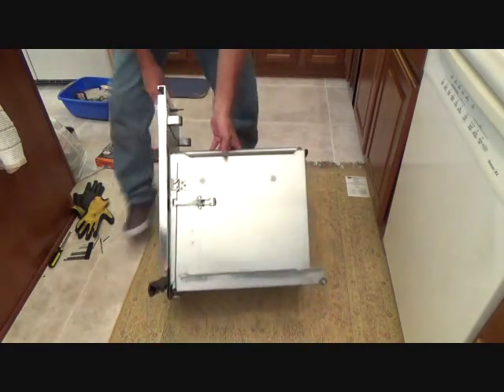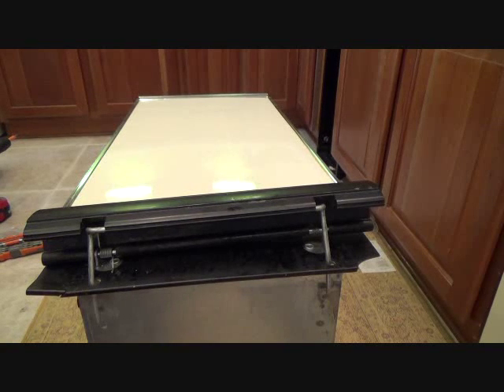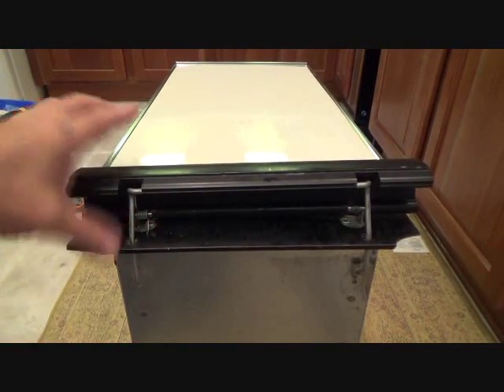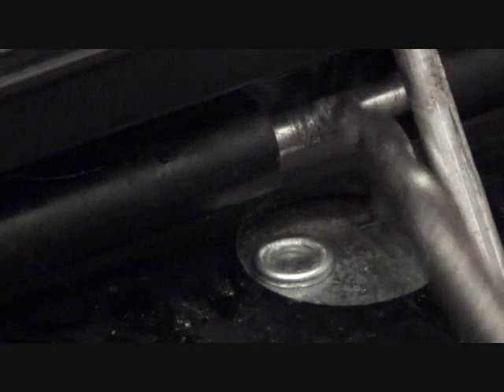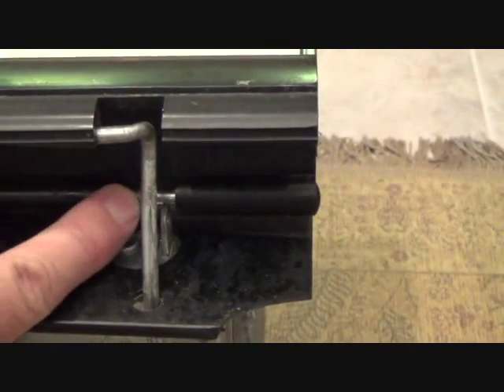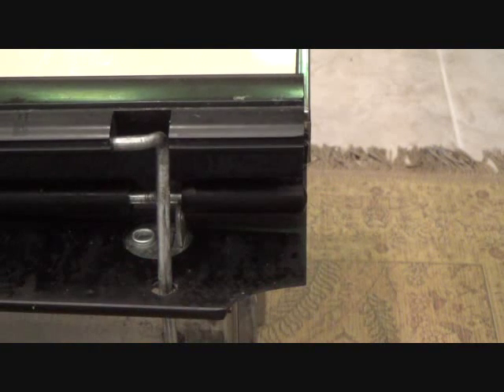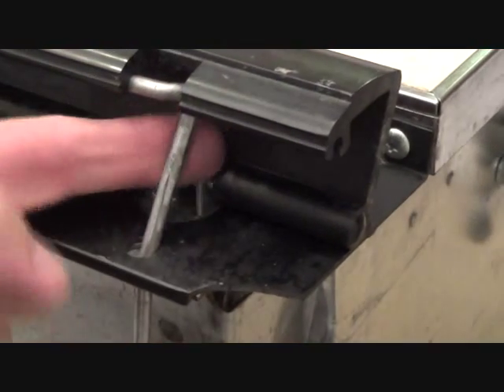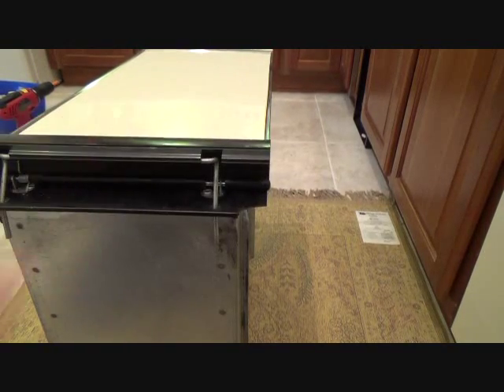How to repair a trash compactor foot pedal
How to repair a trash compactor foot pedal is easy...when you know how. Joe's foot
pedal on the trash compactor looks as though it's getting ready to fall off or break. Not sure what's going on with
the foot but I'm sure Joe will figure out how to get the trash compactor up & running again. If you have issues with
your trash compactor, before you call out a service man, take a look at your trash compactor & see if you can
figure out what is going on. Do the same steps at what Joe is doing for this trash compactor & you will say "shoot
it looks easy enough. if Joe can do it then I should be able to do it too". That's the spirit! Get in there &
see if you can fix/repair that trash compactor foot just like Joe is going to do. I think.